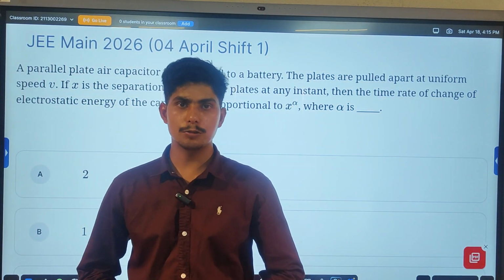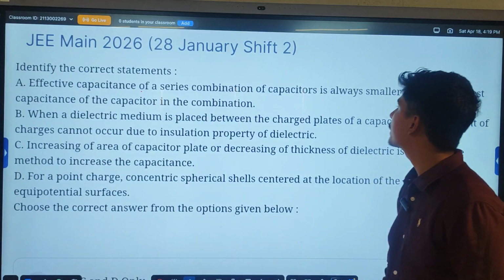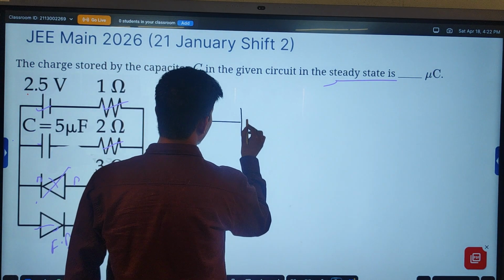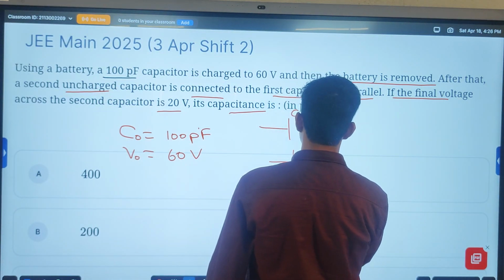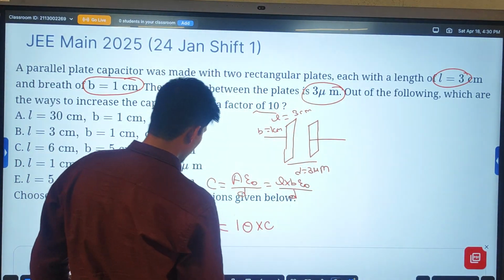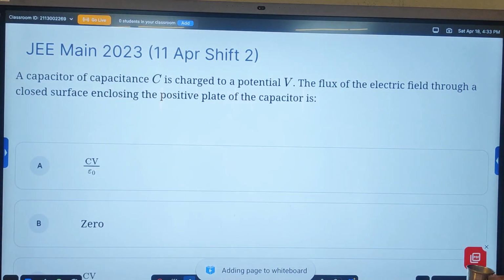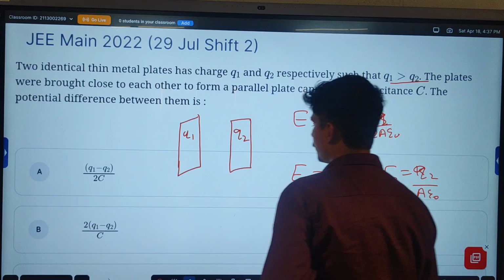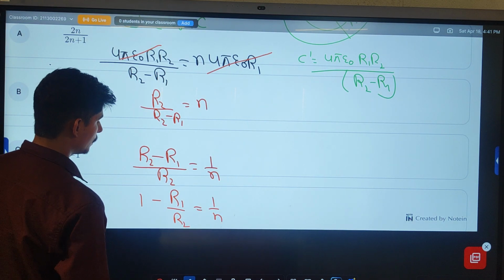🚀 Master Capacitors for JEE Main! 🚀 | Capacitor jee mains previous year question paper discussion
🚀 Master Capacitors for JEE Main! 🚀

In this video, we dive deep into Previous Year Questions (PYQs) from the Capacitor chapter. Whether it's finding equivalent capacitance, energy stored, or understanding the effect of dielectrics, we’ve got you covered with shortcuts and concept-clearing solutions.

✅ Step-by-step solutions to Capacitor PYQs (2019–2024).
✅ Smart tricks to solve complex RC circuits in seconds.
✅ Breakdown of high-weightage topics like Dielectrics and Common Potential.
✅ Tips to avoid common calculation errors.

Timestamps:
00:00 - Introduction & Weightage Analysis
02:15 - Parallel & Series Combinations (Harder Cases)
10:40 - Energy & Work Done by Battery
18:25 - Dielectric Insertion Concepts
25:50 - RC Circuits (Steady State vs. Transient State)
35:10 - Summary & Homework Questions

Resources:
📥 Download the session PDF/Notes: [Link]
📚 Physics JEE Main Crash Course: [Link]
📝 Practice Mock Test: [Link]